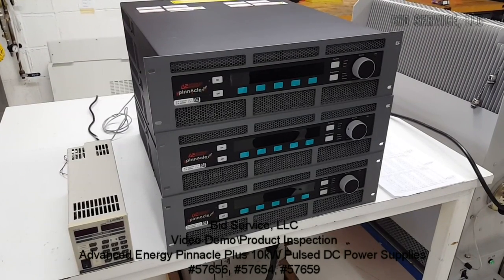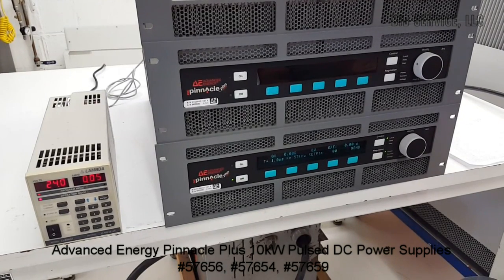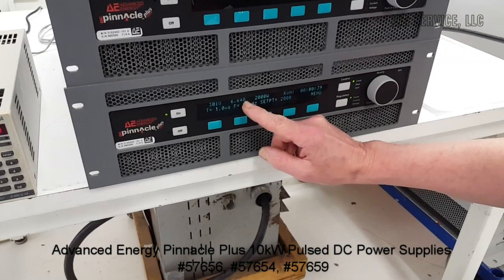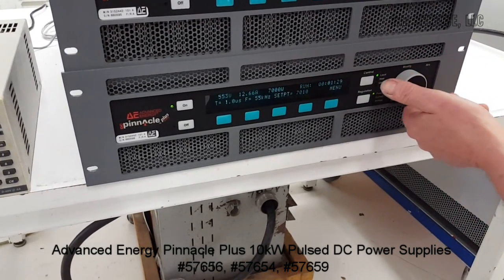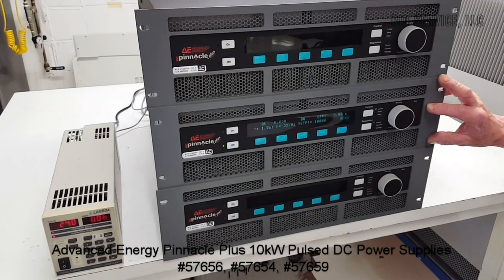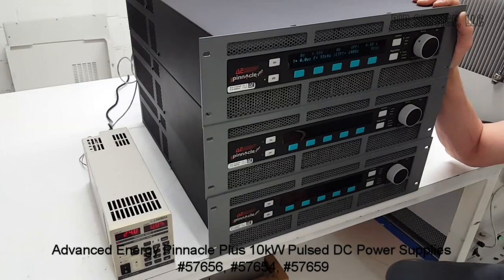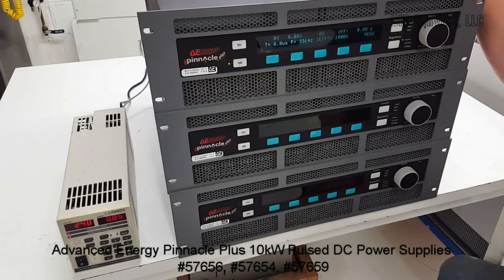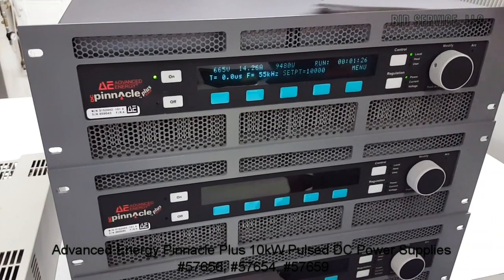Advanced Energy Pinnacle Plus 10kW Pulsed DC Power Supplies #57656, #57654, #57659